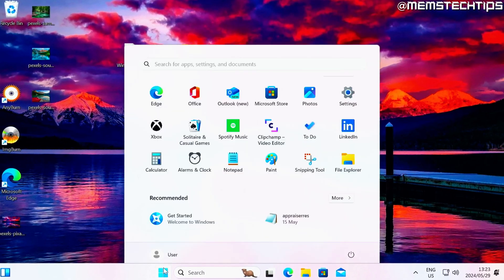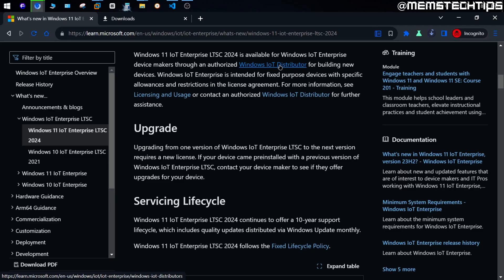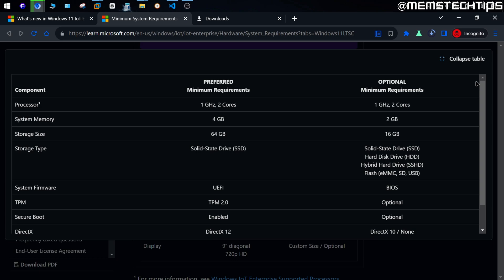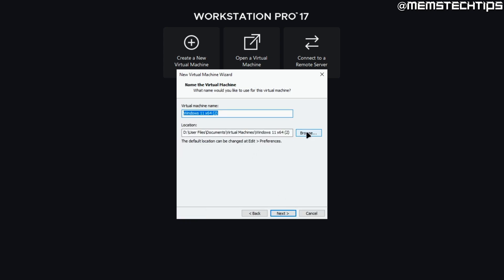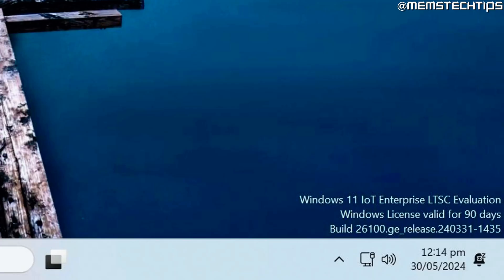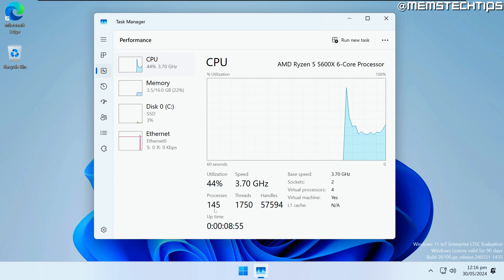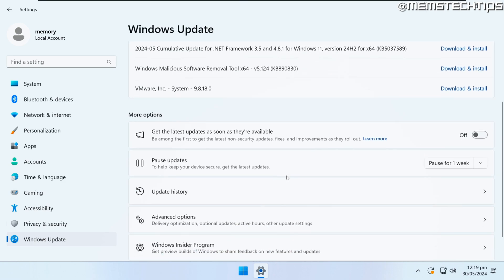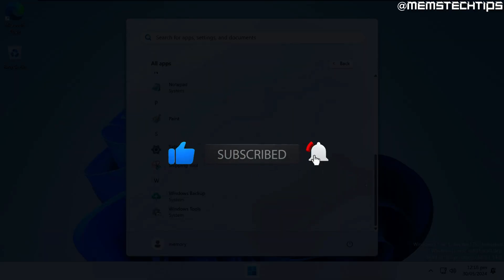Is Windows 11 IoT Enterprise LTSC The BEST Version of Windows?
In this video, I'll be taking a look at Windows 11 24H2 LTSC to see if it's the best version of Windows 11. If you've ever been wondering about the Enterprise IoT LTSC versions of Windows 10 and Windows 11 and how they're different compared to the normal Home or Pro versions, this video will be useful to you as I take you through a discussion on that and more.